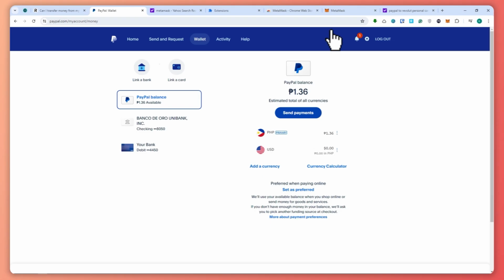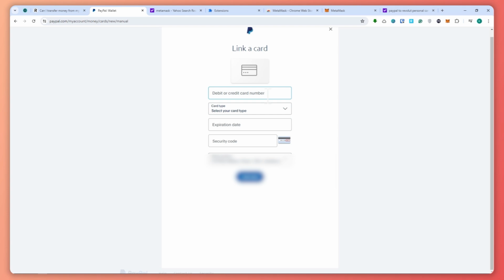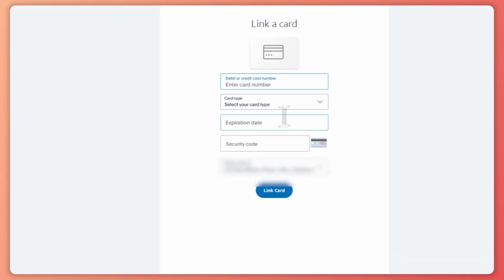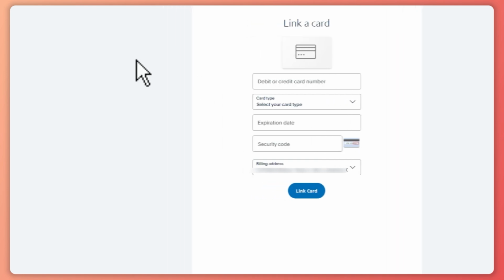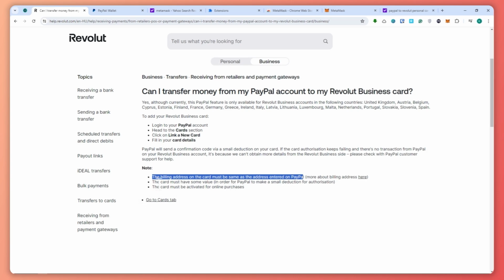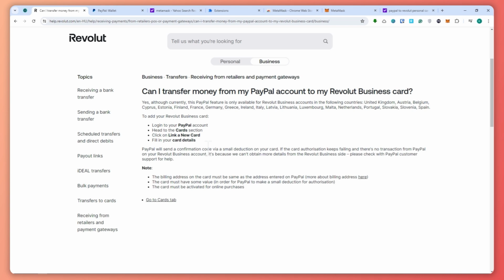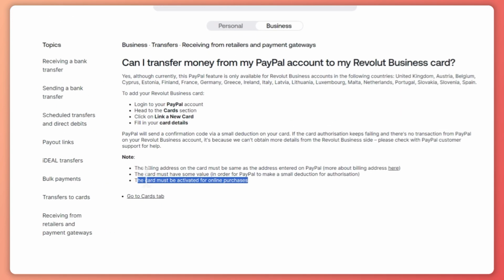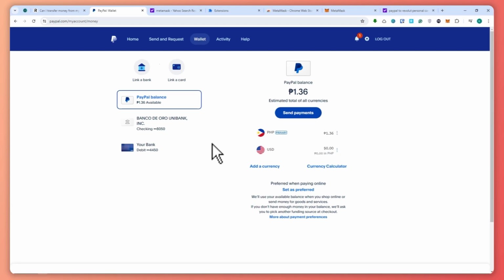How To Withdraw Money From PayPal To Revolut (2026) Easy Tutorial